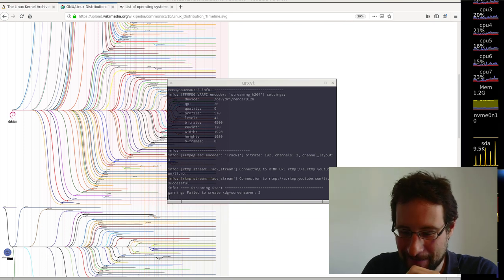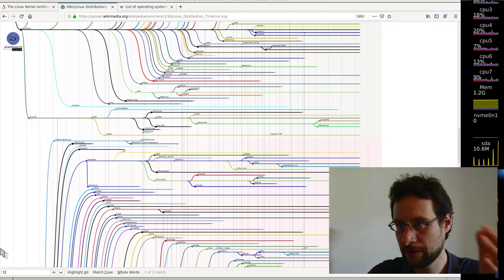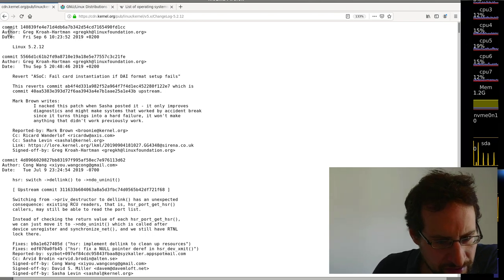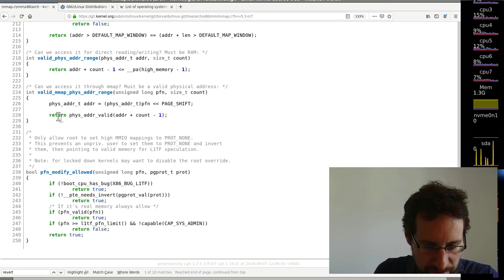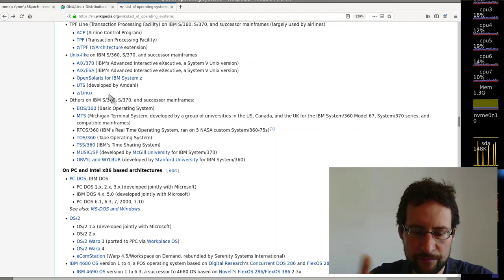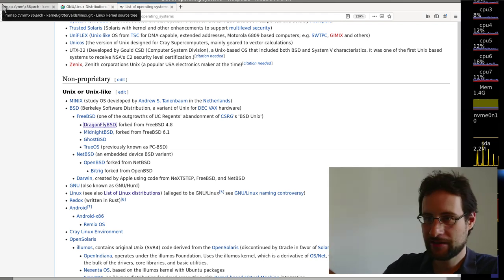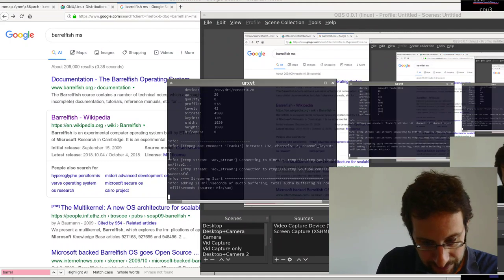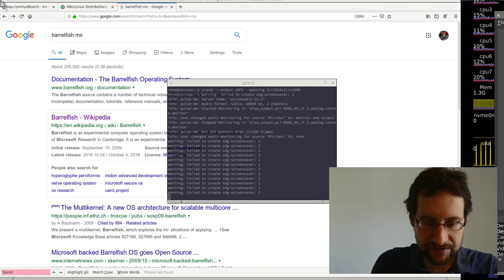Let's talk: Did Linux kill most OS innovation?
More low-level 3d driver! or ordering stuff you need via Amazon